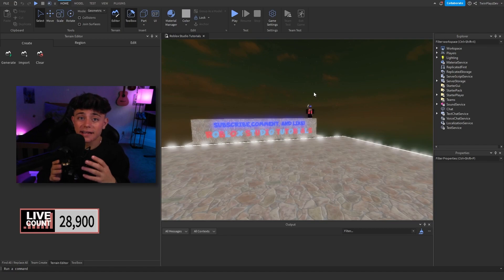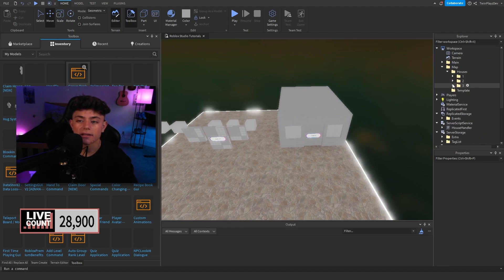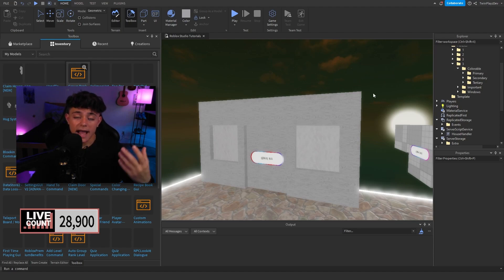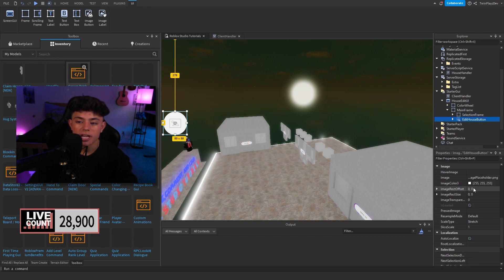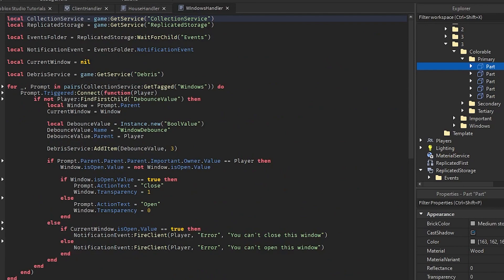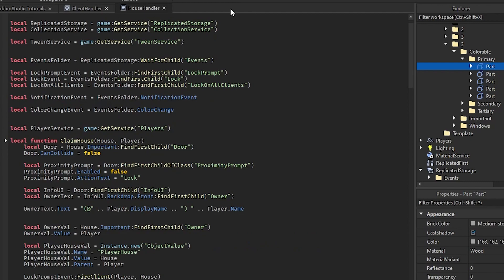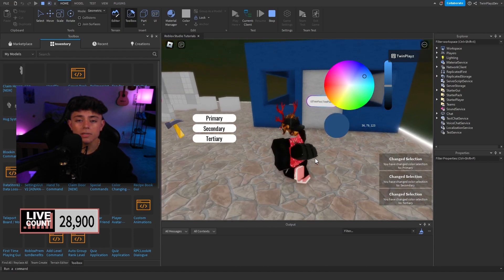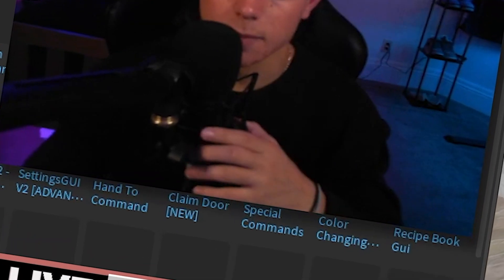How To Make A Claim House System In ROBLOX Studio w/Proximity Prompt & Custom Color GUI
『LINK』  ➜

『TIMECODES』  ➜
0:00 - Intro
0:30 - Getting Model
1:20 - Ungrouping Model
2:30 - Explaining How The Houses Work
6:40 - Explaining Edit GUI
7:40 - Explaining Client Handler
8:53 - Explaining Window Handler
9:40 - Explaining House Handler
11:40 - EXTRA INFO
13:08 - Example In Game
15:00 - Outro